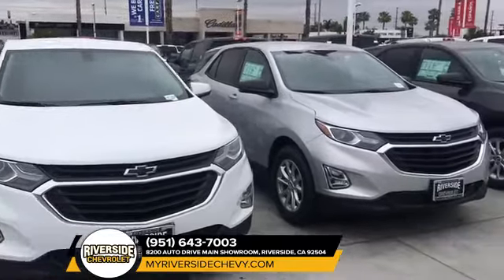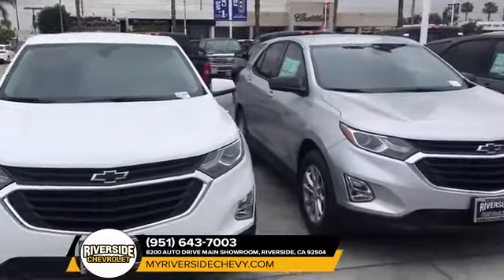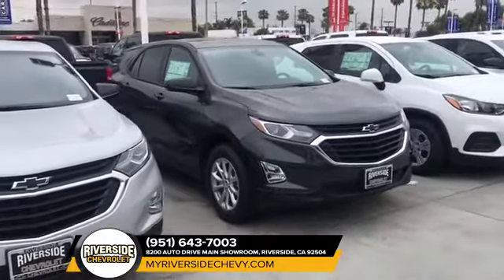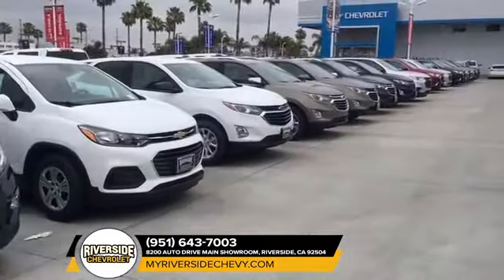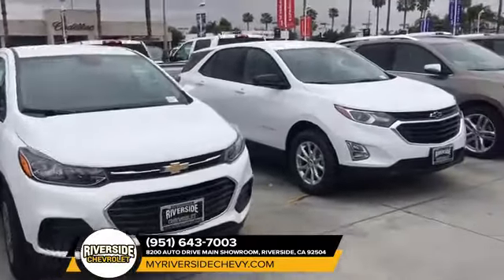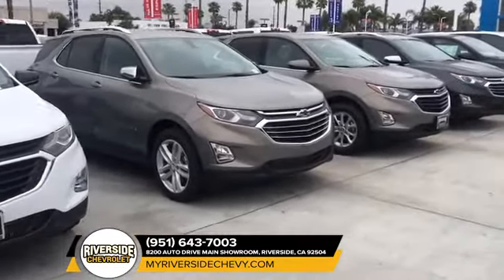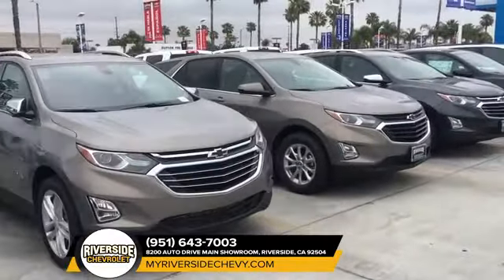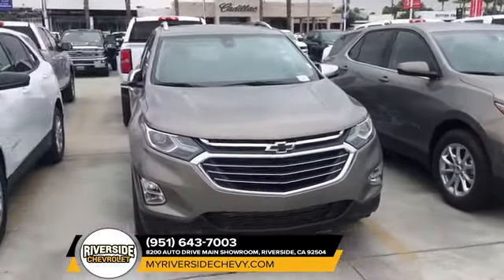2018 Chevrolet Equinox Redlands CA | Chevy Dealer Redlands CA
2018 Chevrolet Equinox Riverside Chevy proudly extends all of their services to residents of Redlands, CA. If you are in or around Redlands and you are looking for the premier service, selection, and prices on all new or pre-owned vehicle then you need to look no further than Riverside Chevy. The wonderful folks at Riverside Chevy are experts in all things automotive related and are capable of doing whatever needs to be done to get you in a new vehicle today. There may be another dealership in your area, but there is not a better dealership than Riverside Chevy. Do yourself a favor and make the trip over to Riverside Chevy today to see why we are the premier dealer in the entire area.